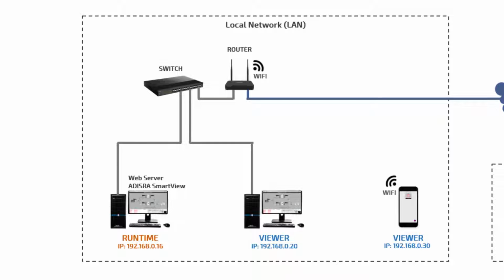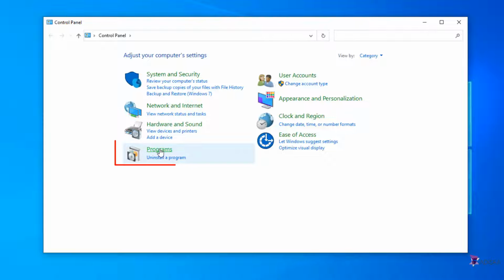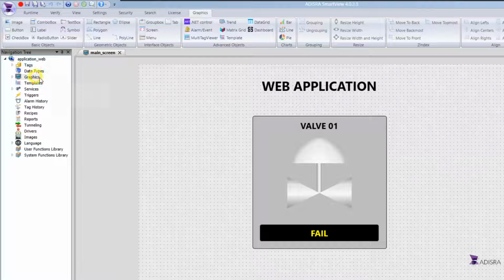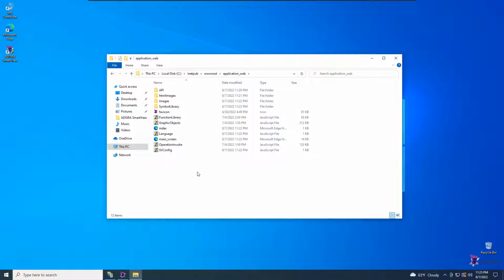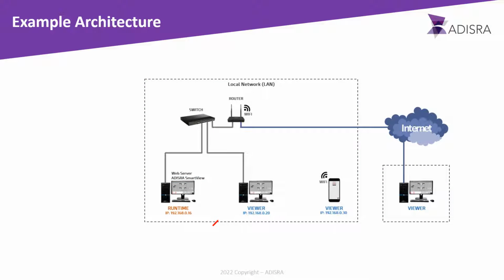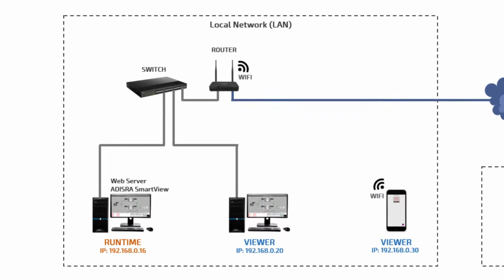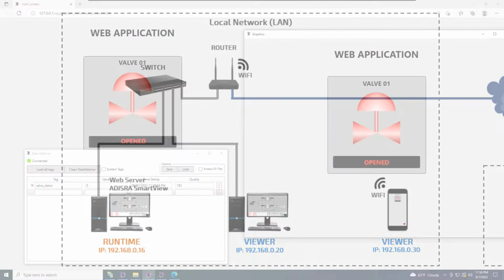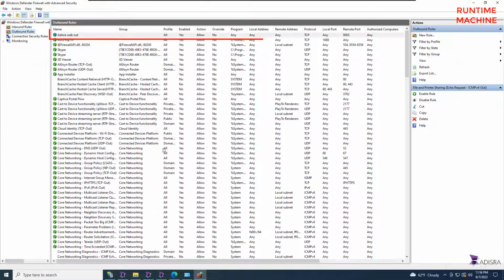How to Publish an Application on the WEB | ADISRA® SmartView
In this video, I'm going to show you how to publish a web application using Microsoft's Internet Information Services version 10, also known as IIS Server.